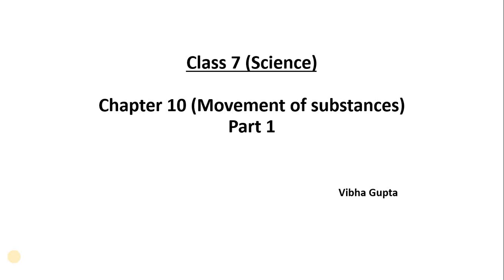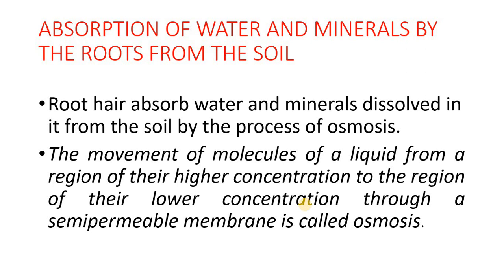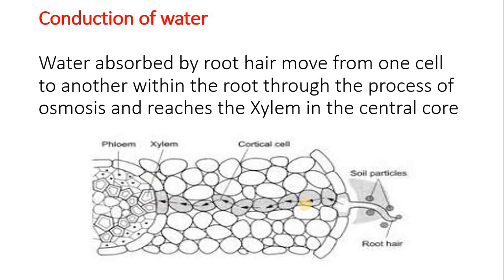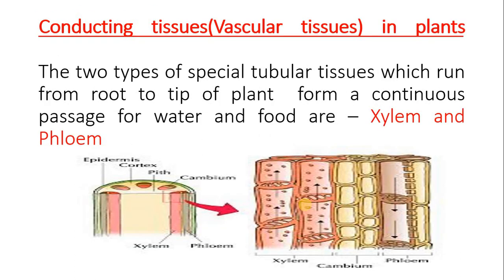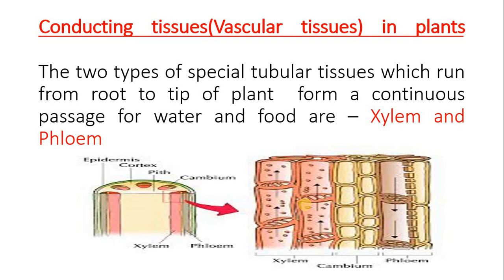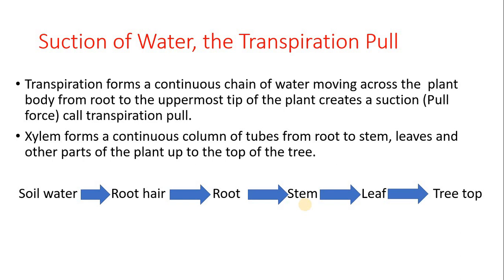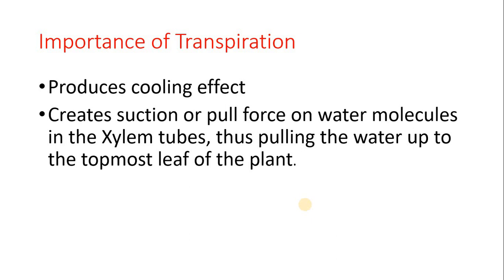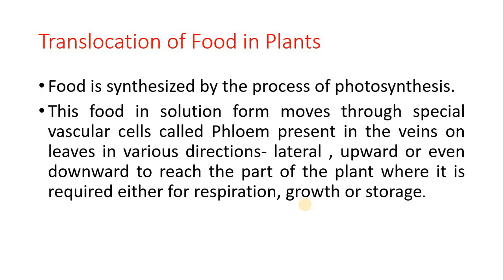Chapter 10: Movement of substances (Class 7)- Science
JDKPS

By
Vibha Gupta